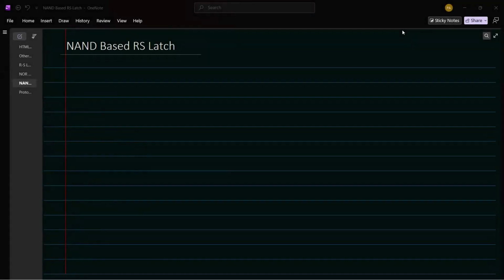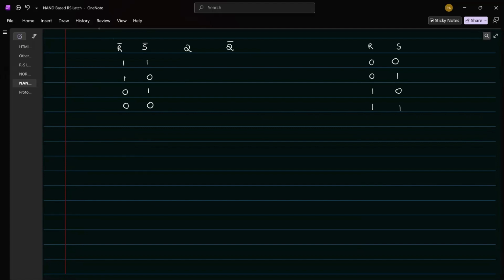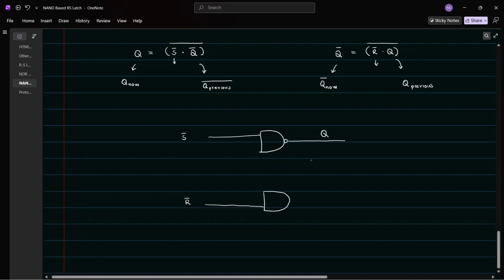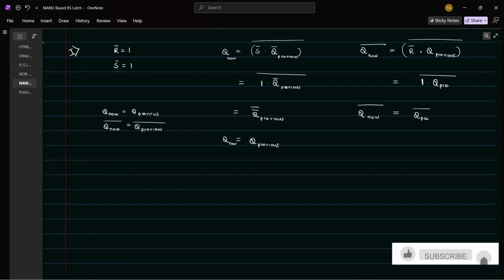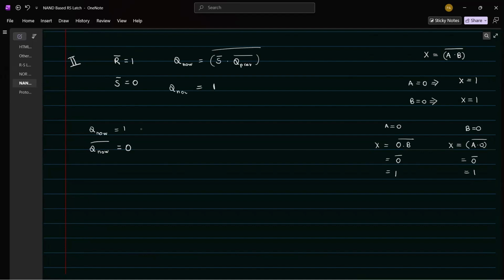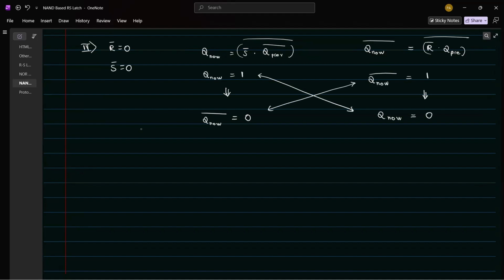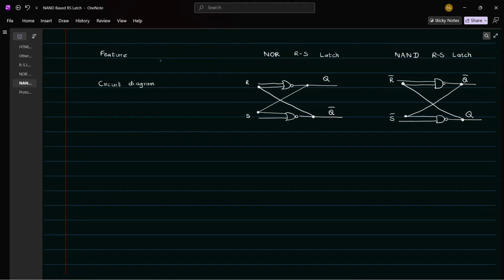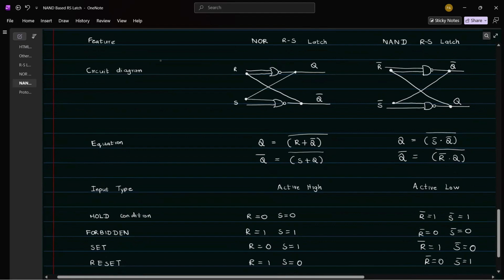NAND Based RS Latch (Active Low) Explained | G.C.E A/L ICT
0:00 Channel Intro
0:11 NAND Based R-S Latch
0:18 Input Type: Active Low
1:30 Truth Table
3:09 Equation and Logic Circuit
4:46 R' = 1; S' = 1
6:30 R' = 1; S' = 0
6:40 Nand Gate Short Circuit (Extra)
8:34 R' = 0; S' = 1
9:30 R' = 0; S' = 0
10:37 Summary and comparison
10:52 Circuit
12:20 Equation
13:03 Input Type
13:20 Hold Operation
13:36 Forbidden Operation
13:51 Set Operation
14:01 Reset Operation
14:14 Yapping
15:05 Channel Outro